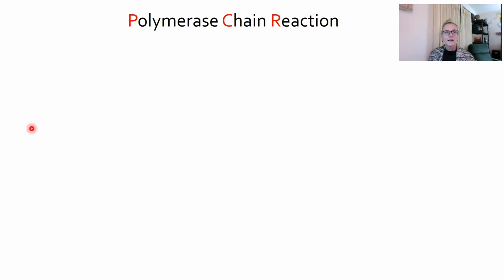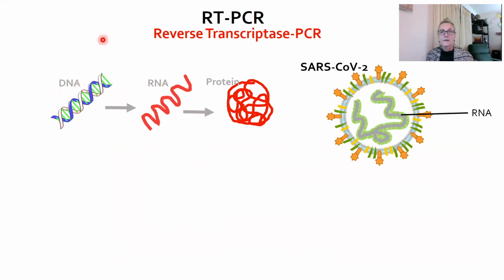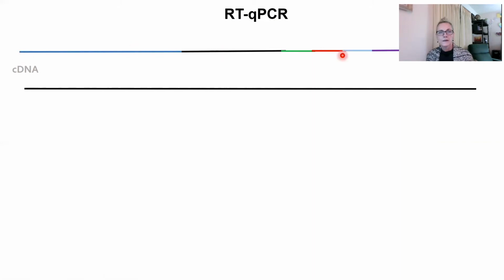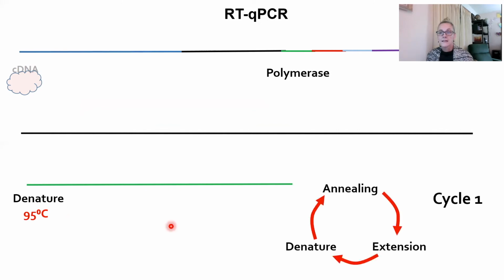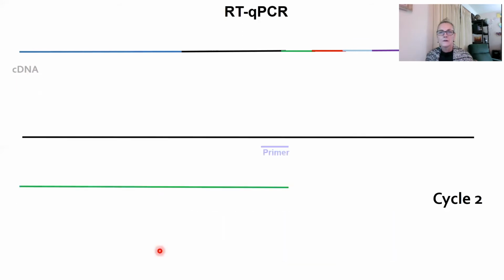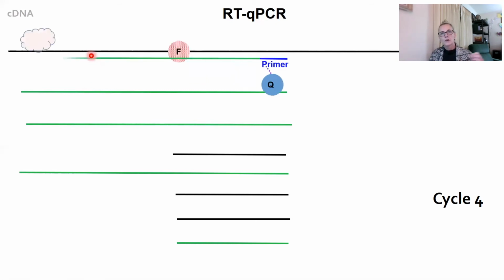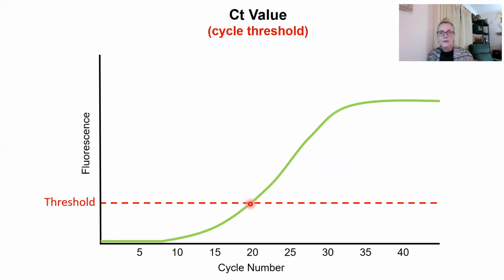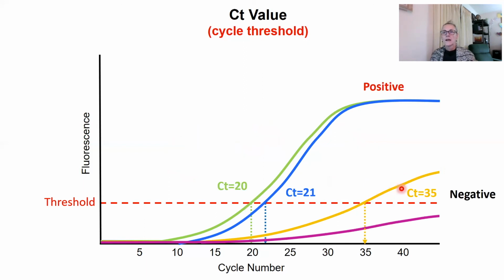Consider This!, Part 8: PCR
This tutorial describing the basics of PCR (Polymerase Chain Reaction) used to detect SARS-CoV-2 was originally posted for the Wastewater testing session.